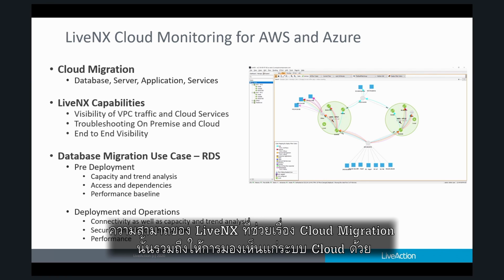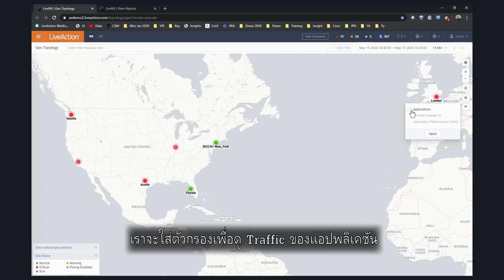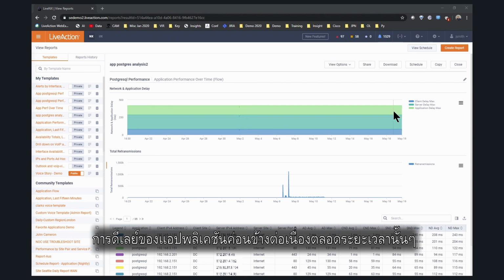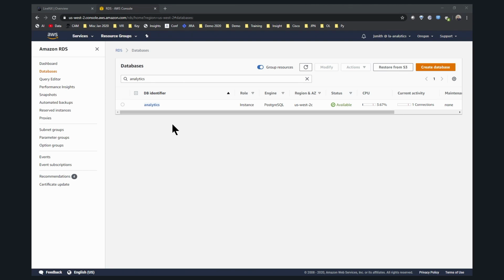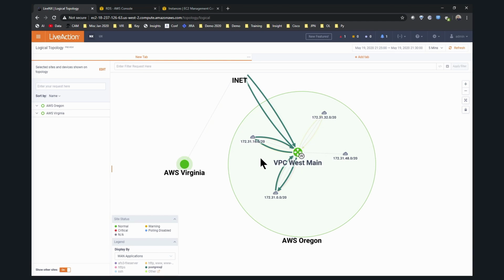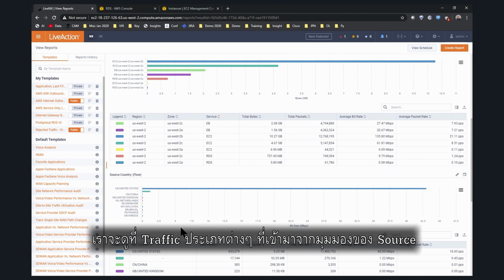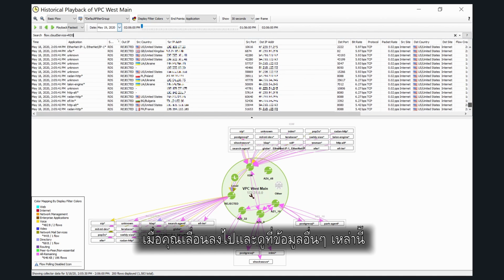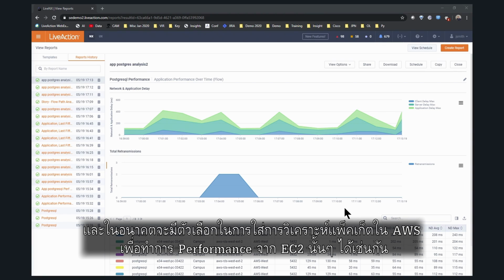LiveNX Demo - LiveNX Cloud Monitoring for AWS and Azure Cloud Migration (Thai - Sub)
วิดีโอนี้จะอธิบายเรื่อง Cloud Monitoring สำหรับ AWS และ Azure โดยเน้นที่เรื่องกรณีใช้งานต่างๆ ของ Cloud Migration

หากสนใจผลิตภัณฑ์ของเรา หรือต้องการสอบถามข้อมูลอื่นๆ เพิ่มเติม กรุณาติดต่อ หรือโทร